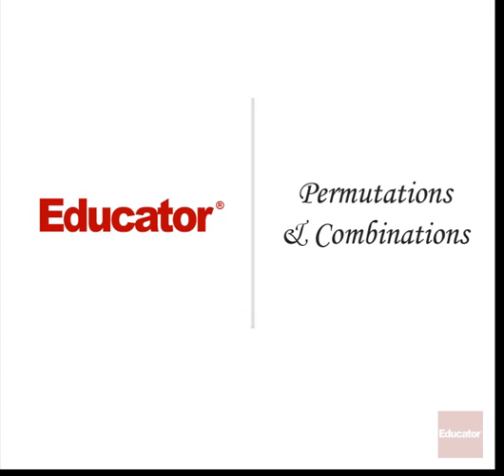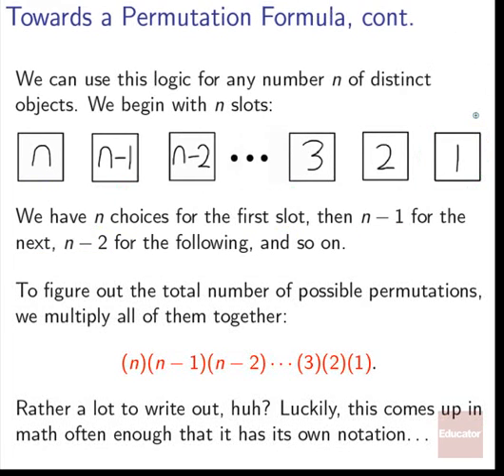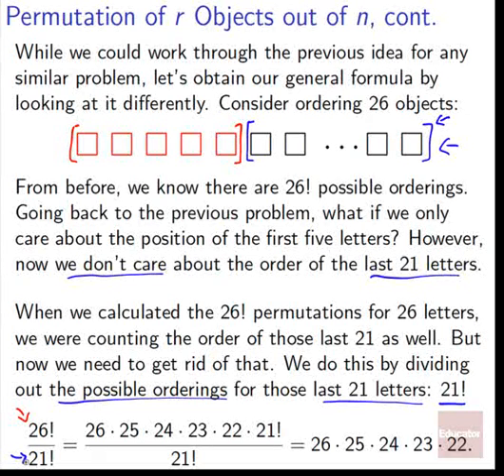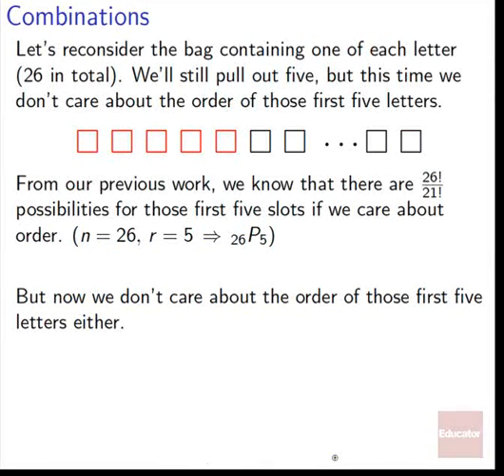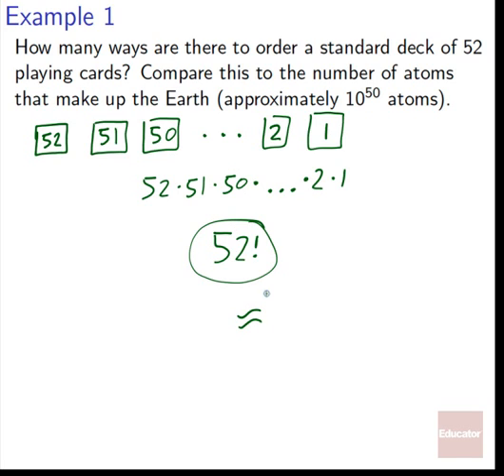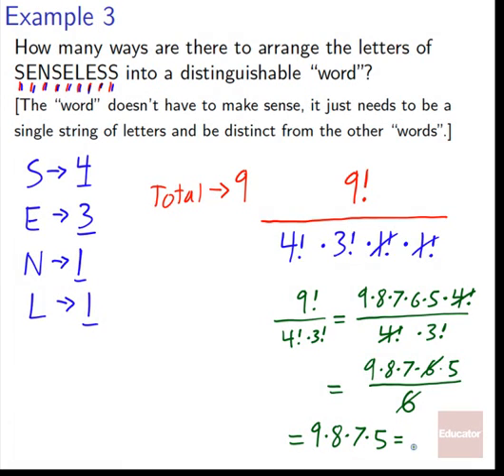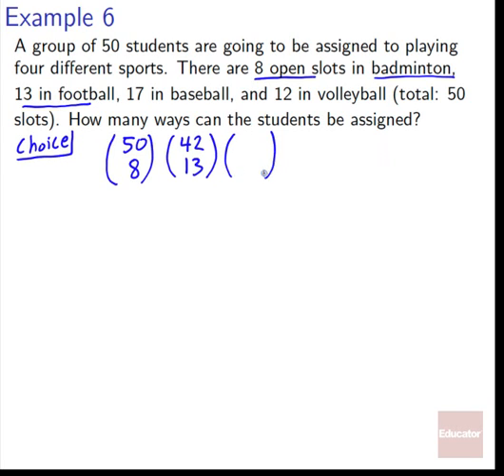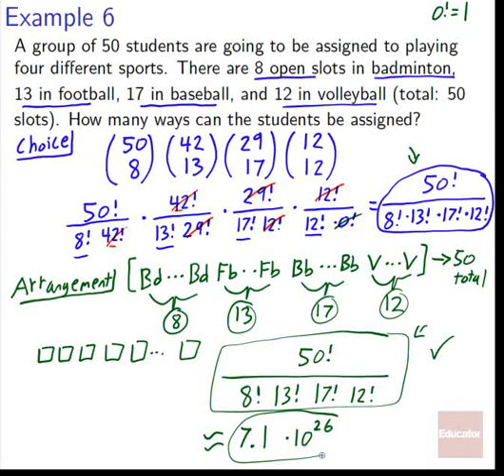13 02 Permutations & Combinations